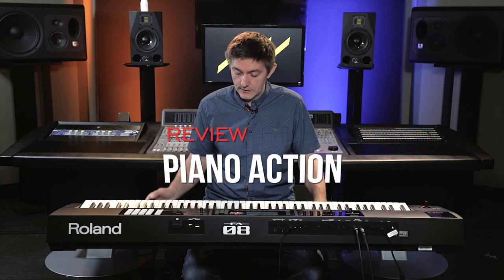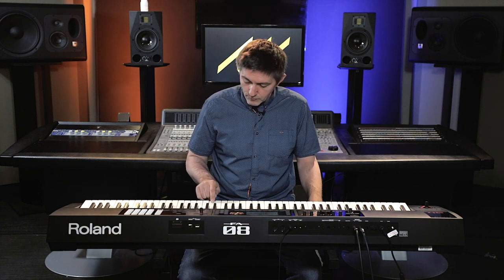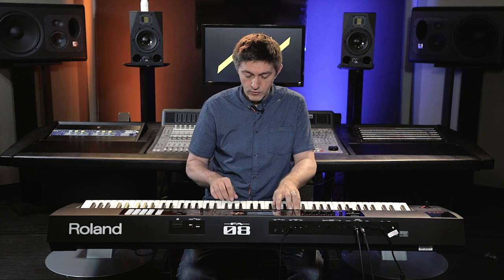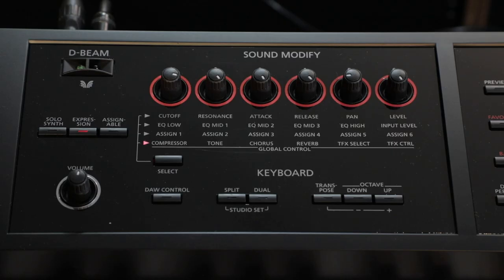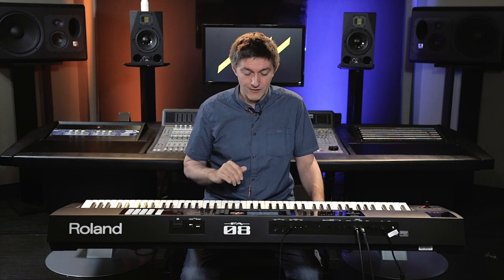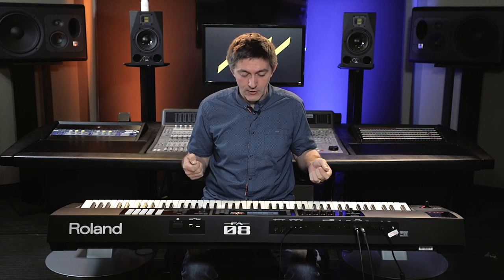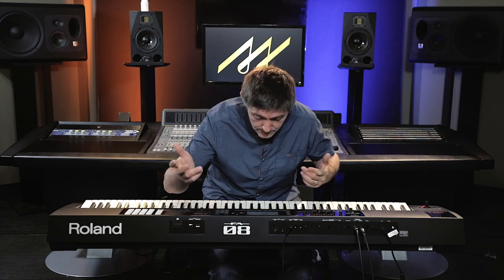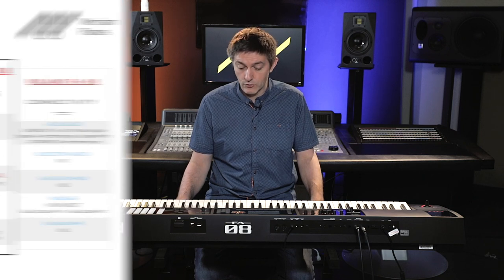🎹Roland FA-08 Music Workstation Review & Demo🎹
Hi everyone, and welcome to another digital piano review here at Merriam Pianos. We’ll be dovetailing our Roland FA-08 unboxing video with an in-depth review of the instrument here.

The FA-08 is an 88 note workstation/synthesizer. While it’s positioned below Roland’s top of the line Fantom instruments, the FA-08 is still built for professional use. We’re going to do a deep dive here and I’ll pass along all of my impressions.

Piano Action:

The FA-08 uses Roland’s Ivory Feel G Keyboard, which was originally introduced with Roland’s Fantom G series in the late 2000’s. This action is essentially a precursor to the PHA4 action you’ll find in many current Roland models, though it actually feels quite similar to Roland’s higher end PHA50 action. The Ivory Feel G action features escapement, and it’s medium weighting should be able to accommodate many different types of playing styles. This instrument isn’t really intended for a classical player, but this action would be serviceable for those purposes.

There’s a subtle texture on the white keys, and a matte finish on the black keys that actually reminds me of Kawai’s RHIII action featured in their CN series, and the Nord grand that uses the RHIII action. Like the other Roland action, the edge is a little sharper than the more rounded edges you’ll find in a Kawai. Overall, this is a really solid action.

Piano Sound:

A really cool thing with the FA-08 is that there are several different pre-loaded sound engines to choose from. We’ve got SuperNATURAL Acoustic, SuperNATURAL Synth, SuperNATURAL Drum Kit, PCM Synth and PCM Drum Kit, which when added together amounts to a whopping 2000 sounds. As you can hear as I play through various patches the overall sound quality is very good, even if some of the patches sound a bit dated.

Another cool thing here is that you can layer up to 16 sounds at once, and the customization is almost endless with the ability to split the keyboard up into different velocity layers and different key ranges. It’s essentially like having access to DAW software loaded right into the machine. For people who are putting together intricate live sets, the amount of customization available here is a huge plus. The sequencer works off of the exact same 16 track assignable architecture.

Piano Features:

Beyond the tone and the action, a huge part of a workstation is everything that goes on behind the scenes. The sampler, sequencer, arpeggiator and rhythm generator are the bread and butter of what you can do with a workstation. Everything’s laid out very logically from a user standpoint; all of the live controls such as sound selection are located on the left hand side and middle of the instrument, while everything related to the sequencer can be found on the right hand side.

The sampler offers up 16 pads and 4 banks for every song, and is very straightforward to use. You can assign various patches to the sampler for quick navigation among the various sounds in real time. It’s also really easy to create a drum track through the rhythm pattern editor. You can select up to 4 rhythm patterns, an intro and an ending. The built in arpeggiator is also super intuitive and easy to use, with lots of variations available.

In terms of connectivity you’ve got USB in and USB out, a port for an SD card, standard MIDI and a port for a triple pedal.  You can also record straight in from a microphone or guitar which makes it a really handy recording device. There’s also a stereo line in for the same purposes, and a main ¼” stereo out, as well as a headphone port.

Conclusions:

All in all, this is a great 88 note workstation. It’s lighter than many other 88 note options, so it’s a huge plus for anyone who requires portability. The action is one of the better ones available in a workstation, and overall quite satisfying. Despite being a few years old, this instrument still holds up really well overall. One final thing I’ll mention is cost; for what you get, this instrument is priced very competitively.